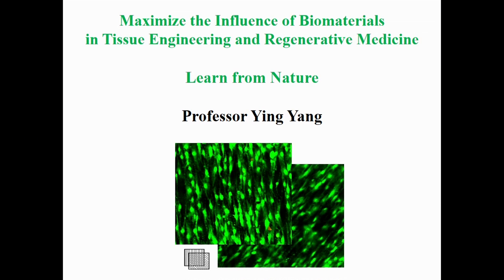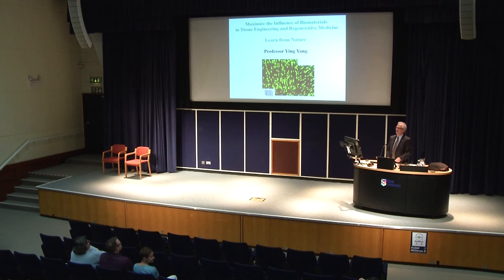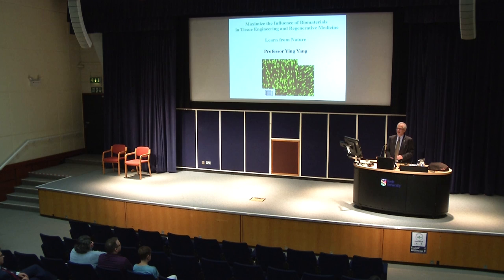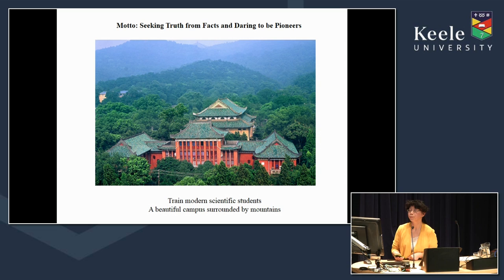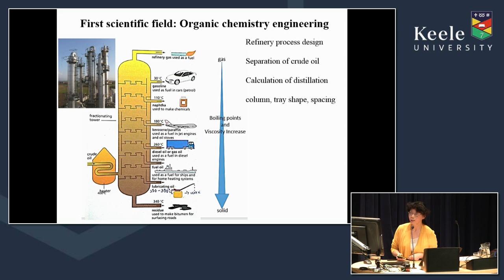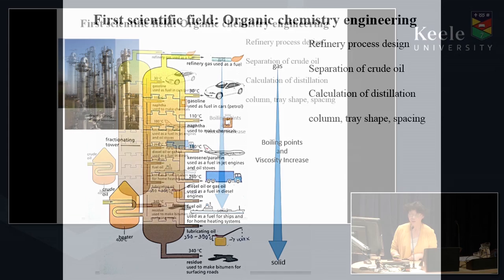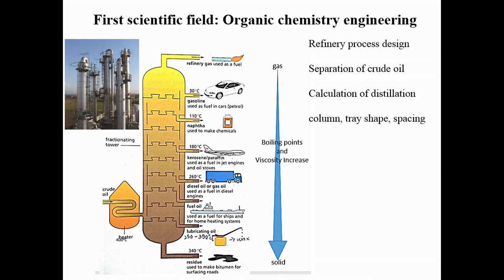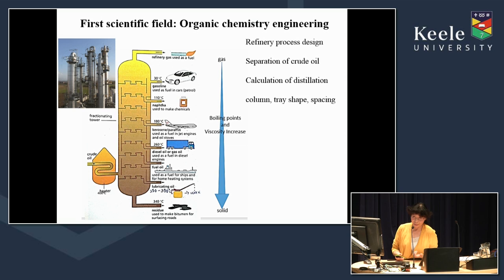Maximize the Influence of Biomaterials in Tissue Engineering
Regenerative medicine and tissue engineering have enabled the generation of functional organs or tissues outside the human body intended for implantation back into patients. It has further allowed the regeneration of particular damaged tissues within the body, which usually does not occur naturally. Among other factors to realize these challenges, one needs to create supportive artificial extracellular matrix which not only acts as physical scaffolds to dwell the cells which are the essential element in developing tissues, but also is the key location, rich in signals in controlling and regulating the intensive communication between cells. The signals include biological molecules, topographic features and strength of the matrix. Learning from the native extracellular matrix, biomaterials can be fabricated into artificial extracellular matrix, allowing the delivery of regeneration signals accurately and optimally. This lecture will highlight the new techniques which have been developed to replicate such extracellular matrix in specific tissue generation, for example, induction of cell orientation/assembly, target protein synthesis and the detection of cellular responses to the matrix.

Ying Yang is a Professor in Biomaterials and Tissue Engineering. She obtained her PhD at Manchester University in Materials Science and Technology and joined Keele University in 1997. The broad engineering and material background assist the converging her research to biomaterials and Tissue Engineering field effectively. Working closely with biologists and clinicians, she manipulates biomaterials, particularly in nanofibers and hydrogels to maximize artificial matrix’s influence in multiple tissue models including eye, tendon, bone, cartilage, skin and nerve. These models serve as drug screening, cell therapy validation and potential tissue grafting. The knowledge and research of the extracellular matrix mutually supports her research in multiple connective tissue related diseases as well.